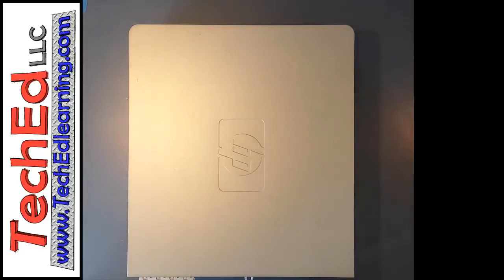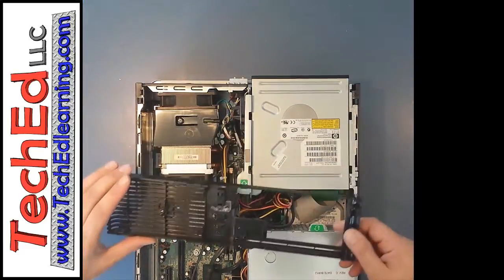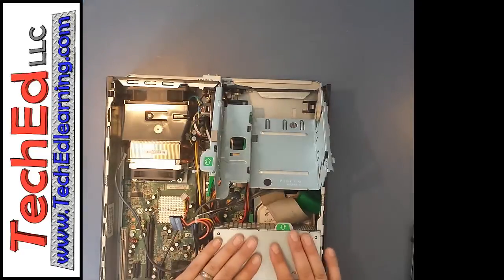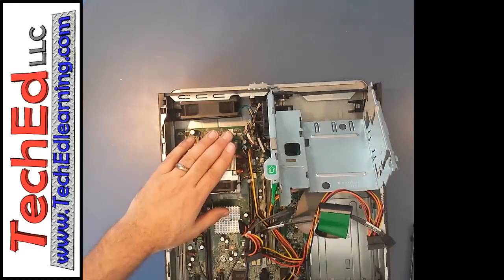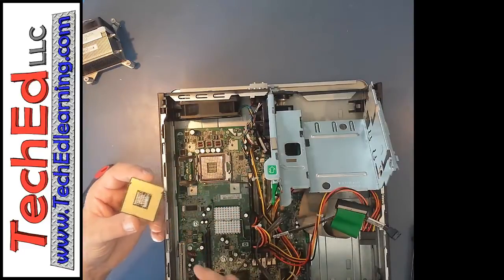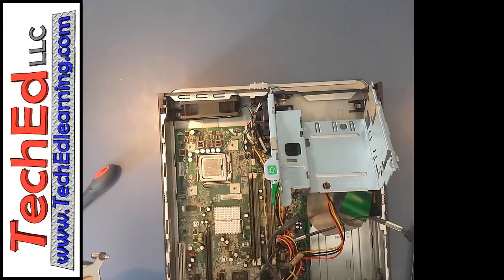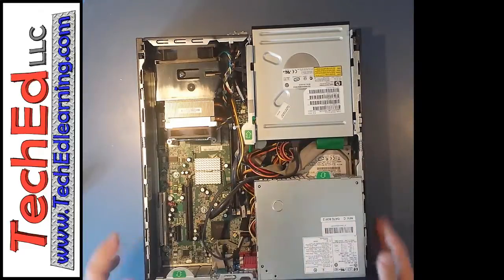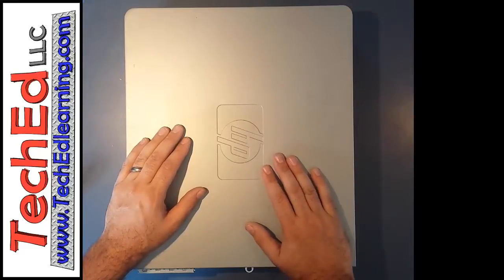Free computer activity for schools and technology classes.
This video teaches how to take apart a computer and put it back together. It is a free project for computer classes and technology classes. It uses old computers that a school district may be getting ready to recycle. It teaches the basic components such as the cd / dvd rom, replacing a hard drive, replacing a CPU, and more. for more information on this activity.